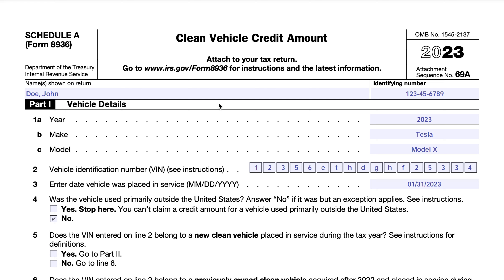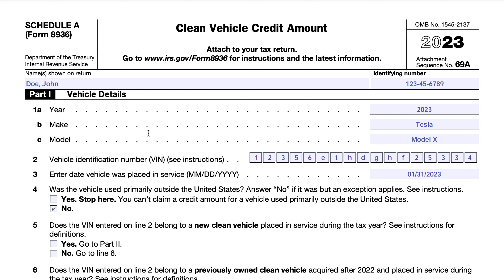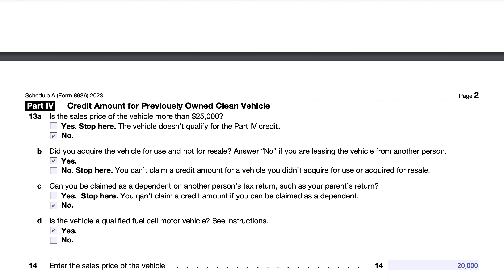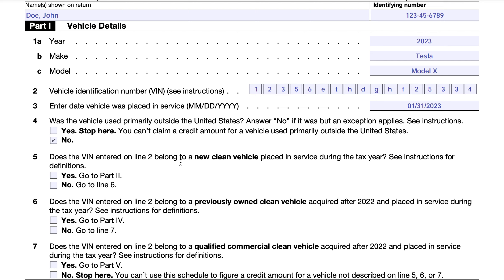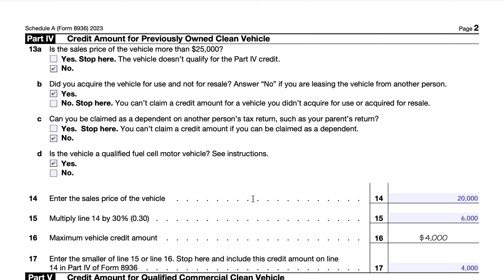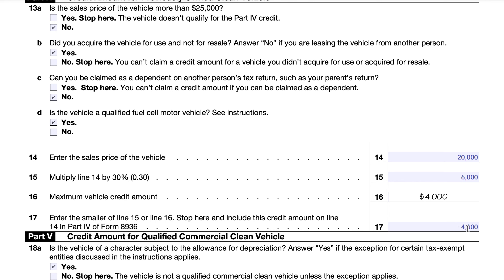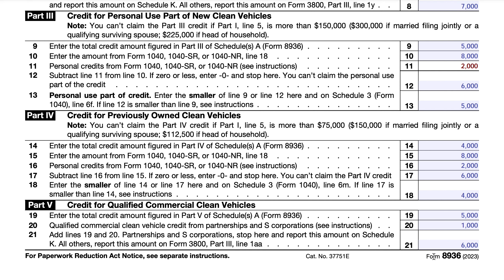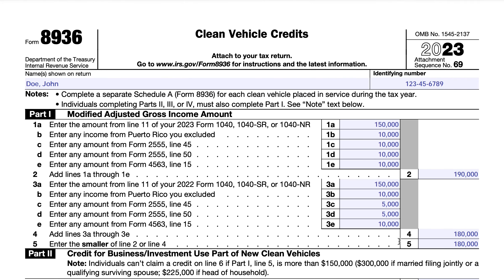IRS Form 8936 walkthrough ARCHIVED COPY - READ COMMENTS ONLY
This is an older copy of the video we produced on IRS Form 8936. If you came to this video from another link, I apologize for the inconvenience.

Please feel free to review the comments to see if any of them are of benefit to you. To watch the most up to date version of this video, please check out this link instead